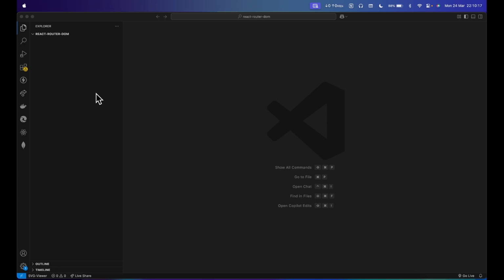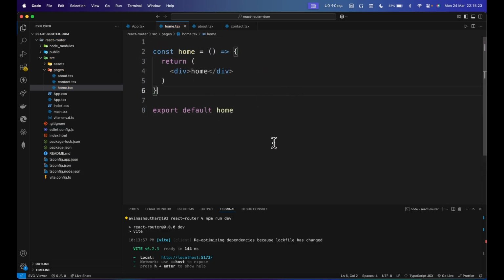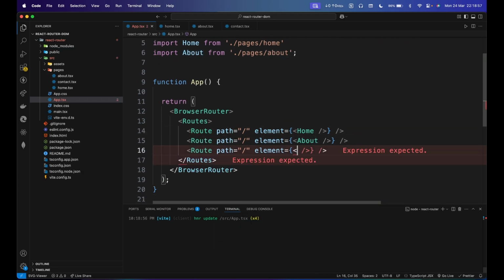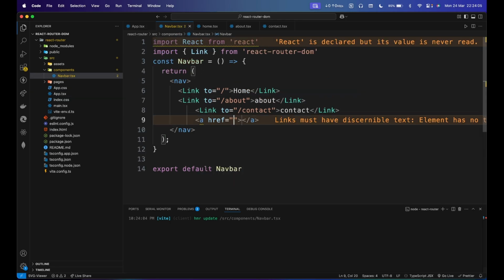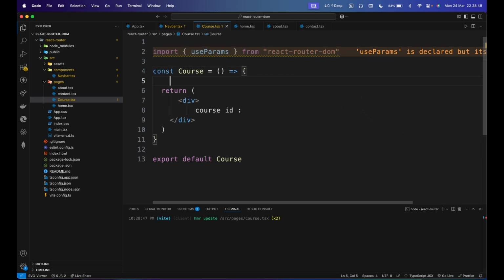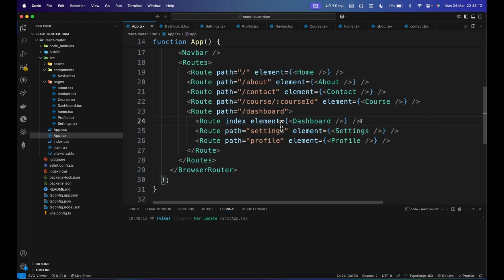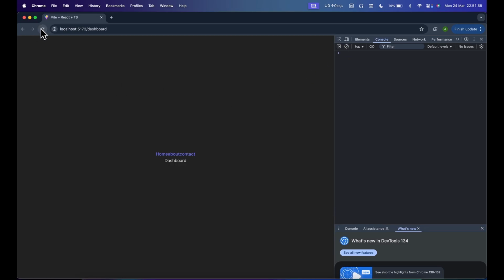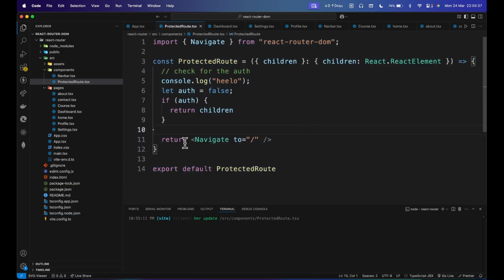🚀 React Router DOM Full Course | Master Navigation in React 🌍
Are you ready to master React Router DOM? This full-course tutorial will teach you everything you need to know about handling navigation in React applications! 🎯

🔥 What You'll Learn:
✅ Setting up React Router DOM
✅ Creating Routes & Nested Routes
✅ useNavigate(), useParams(), and useLocation() hooks
✅ Protected Routes & Authentication
✅ Dynamic Routing & Lazy Loading

By the end of this tutorial, you'll be confident in implementing seamless navigation in your React projects! 💡